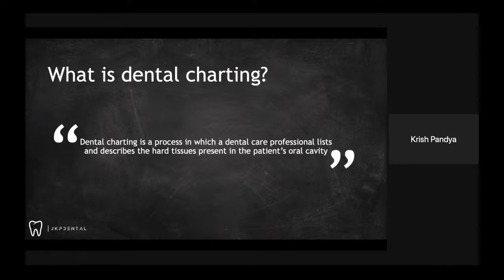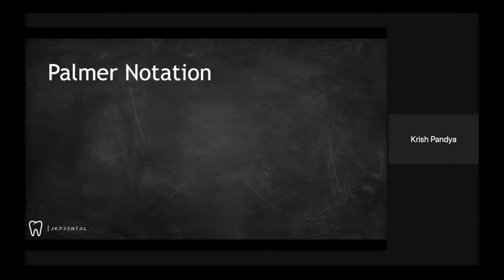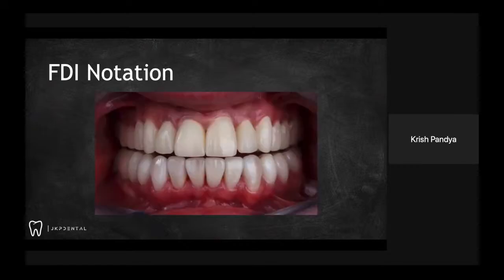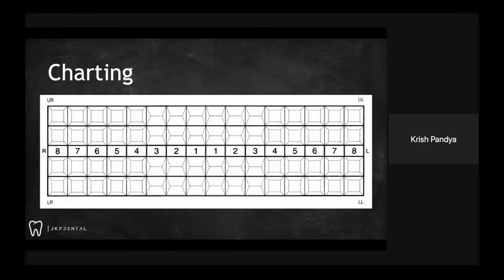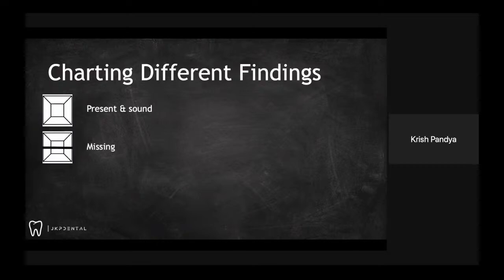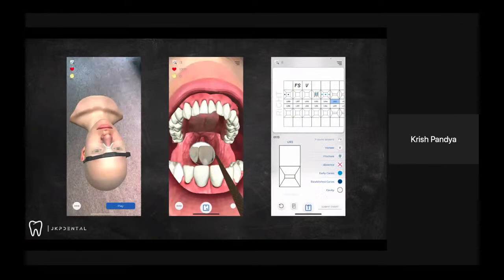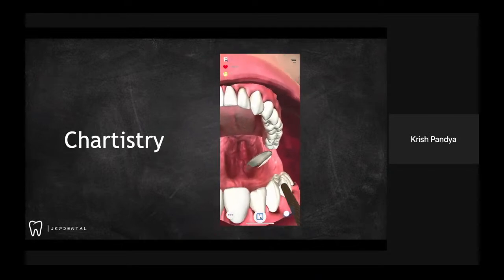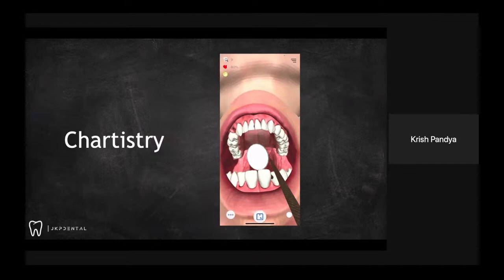Virtual Shadowing Session: Immersify Education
Welcome to our virtual shadowing session with Immersify Education, a dental appp for dental students!